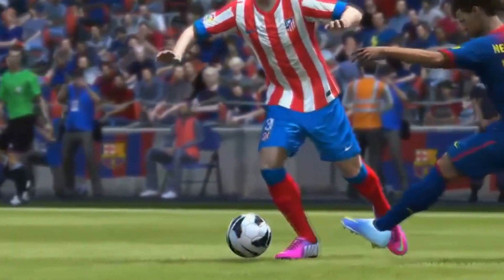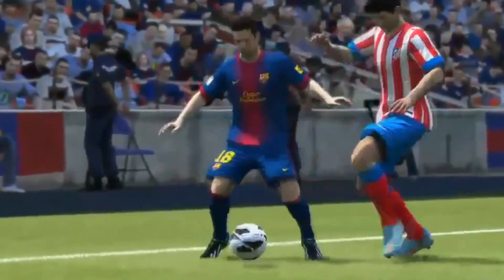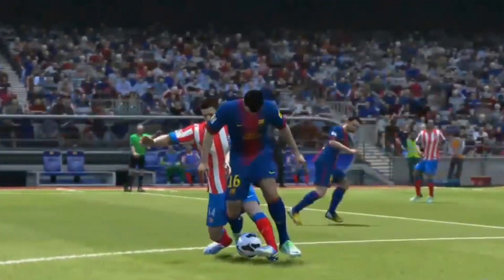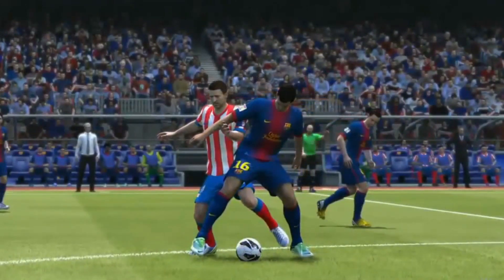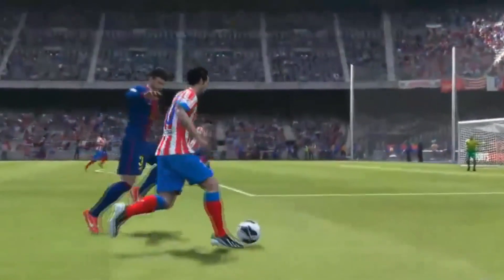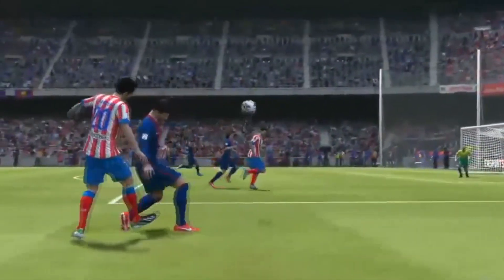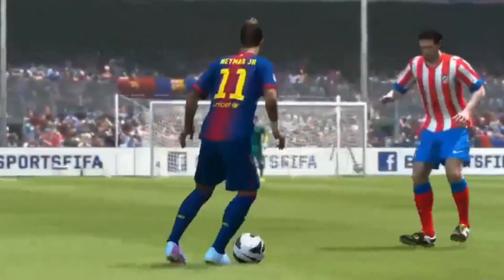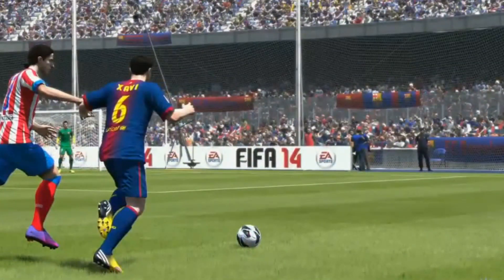First FIFA 14 Gameplay on XBOX ONE - Barcelona vs Atlético Madrid!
This is the FIRST gameplay of FIFA 14 we get to see running on Next-Gen Consoles! Let me know what you think!
And also just a side note, CAMP NOU IS BACK!